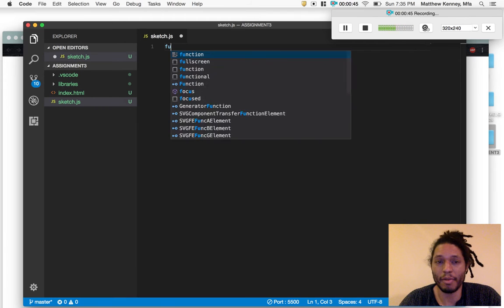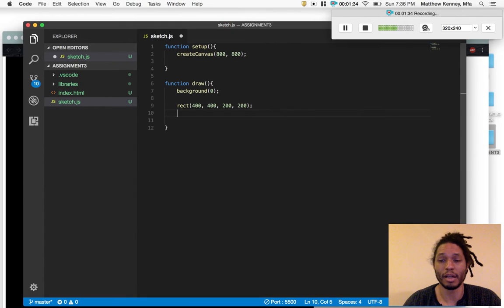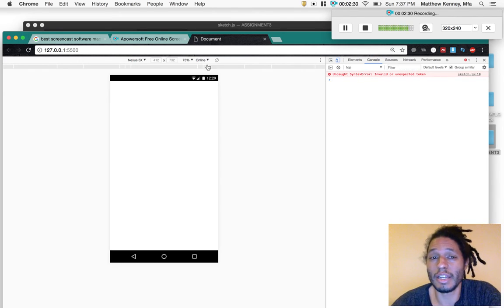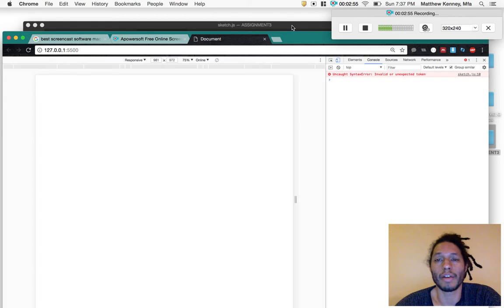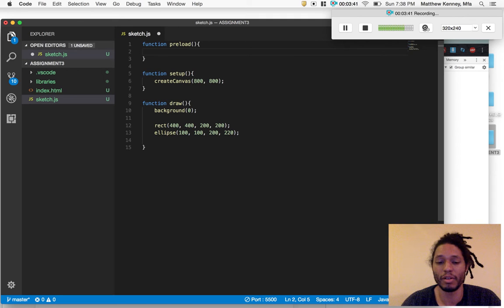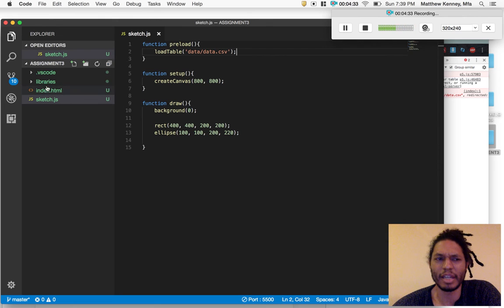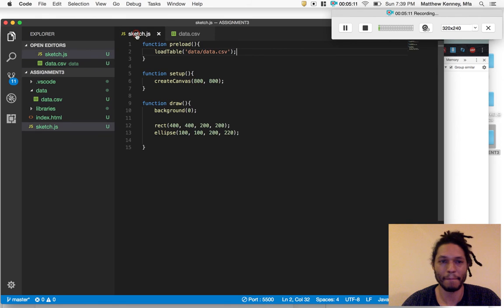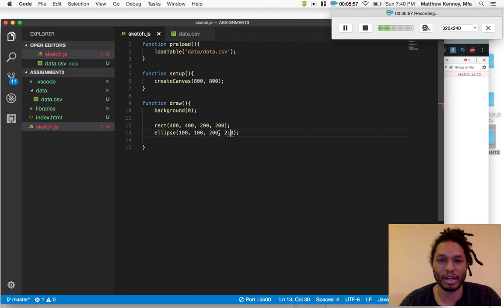How Do I Debug My Sketches